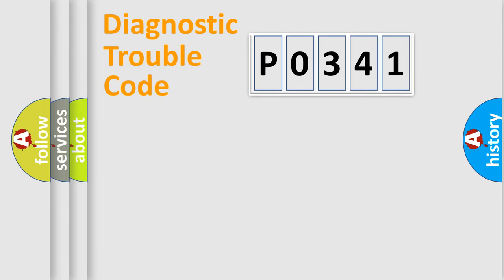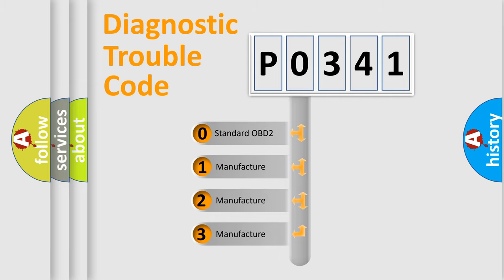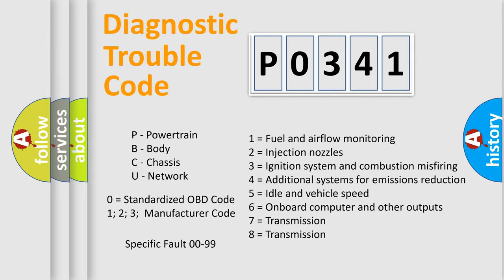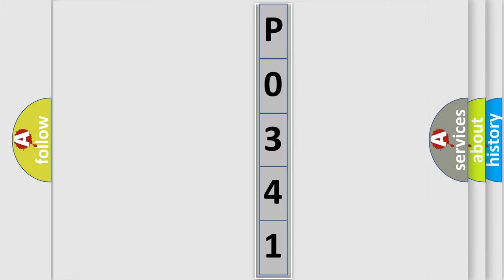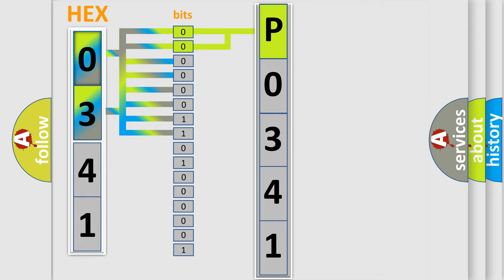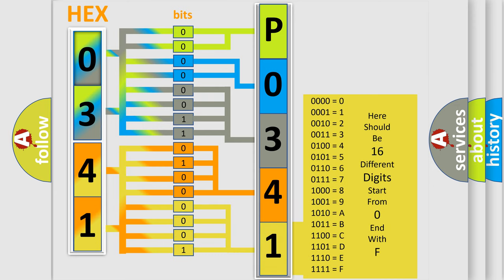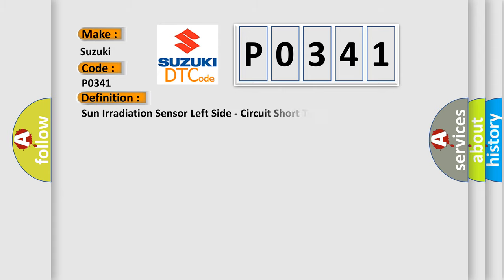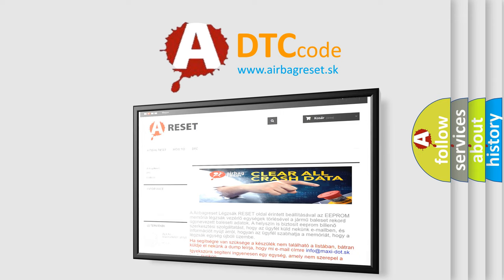DTC Suzuki P0341 Short Explanation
Contents:
0:21 Basic DTC analysis according to OBD2 protocol standard.
1:48 Insight into programming
2:58 A diagnostically understandable description of the Diagnostic Trouble Code
3:05 Basic error definition

Make:
Suzuki
Code:
P0341
Definition:
Sun Irradiation Sensor Left Side - Circuit Short To Ground
Cause:
HVAC MODULE HARNESS CONNECTORSHVAC MODULE WIRE HARNESS SHORT CIRCUIT TO GROUND